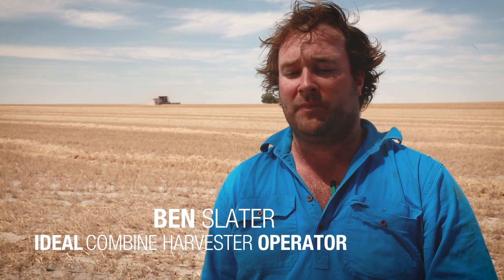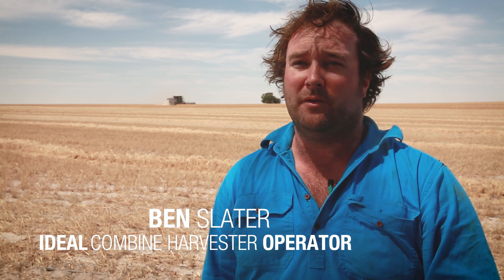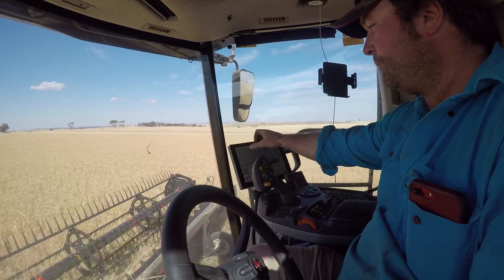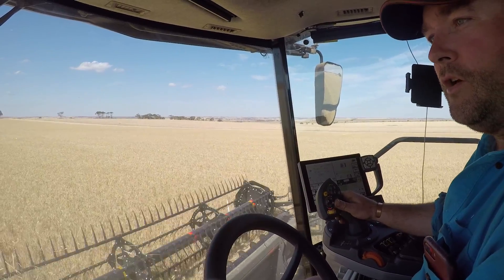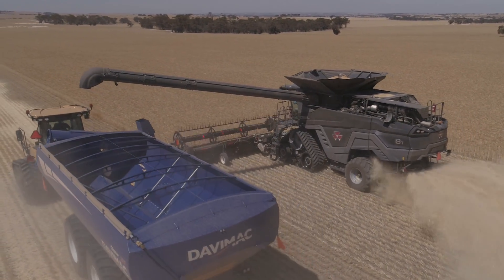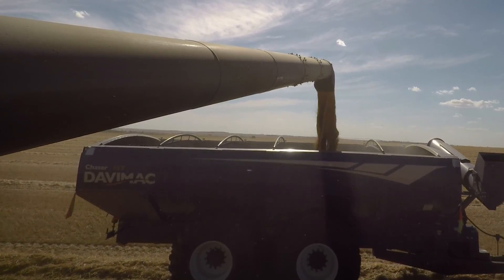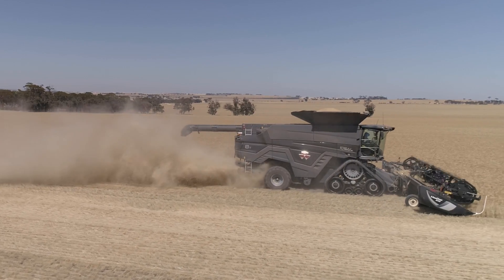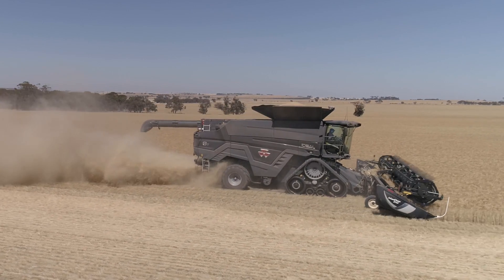MF IDEAL | HARVEST TOUR : BULYEE, WESTERN AUSTRALIA 2018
The 2018 IDEAL Harvest Tour makes its way to Bulyee, Western Australia, bringing some seriously cutting-edge combine technology. IDEAL combine harvester operator Ben Slater harvests canola, barley and wheat. Favorable conditions and higher-than-average yields make for an excellent proving ground come harvest time. Slater says the Class 8 IDEAL combine is easy to operate and maintain, unloads very quickly and uses less fuel. New features make operation easier, optimize machine performance and deliver top grain quality. With faster unloading time and less downtime, farmers can reap the rewards of the IDEAL's innovative combine technology.